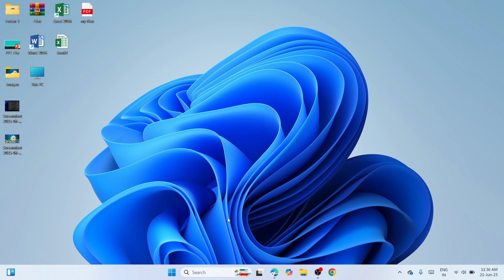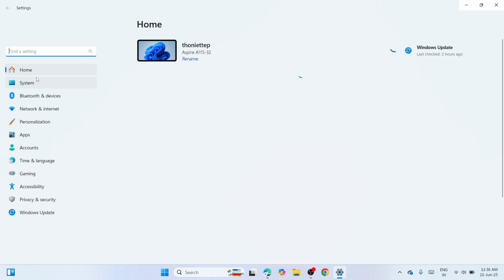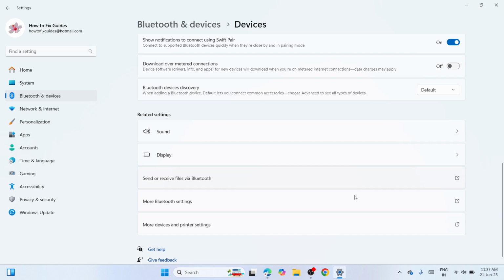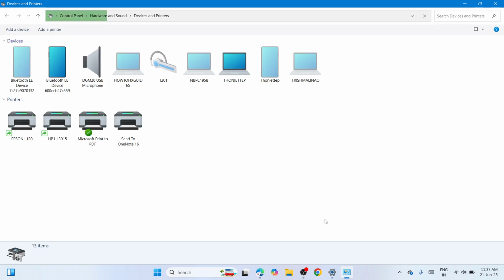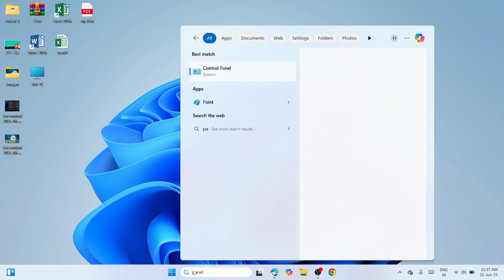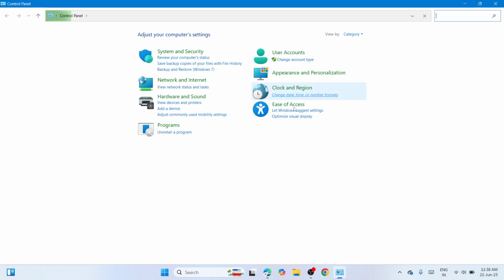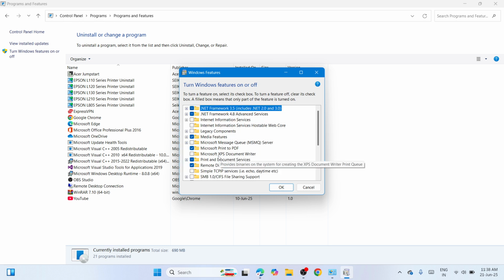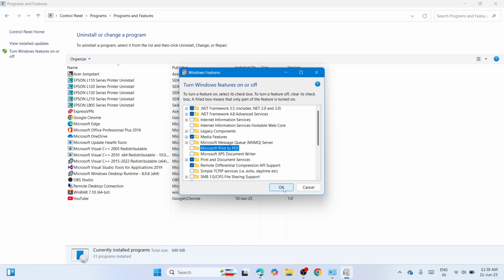How To REINSTALL OR ADD Microsoft Print to PDF In Windows 11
Missing the Microsoft Print to PDF option in Windows 11? This tutorial shows you how to reinstall or add it back manually in just a few simple steps. Whether it was accidentally removed or never appeared, you’ll learn how to restore this useful feature quickly. Follow along to get it working again on your PC.